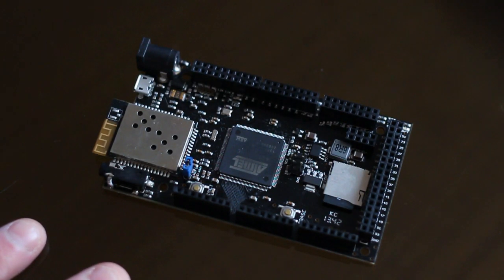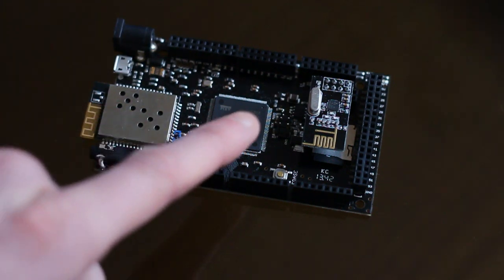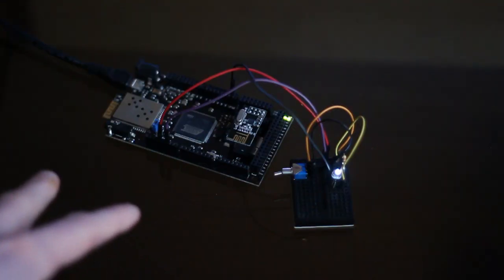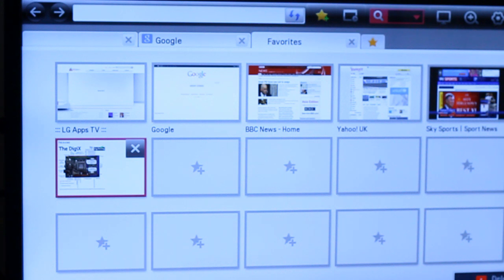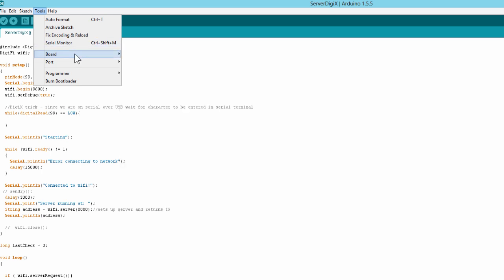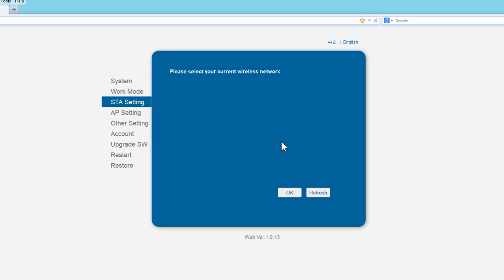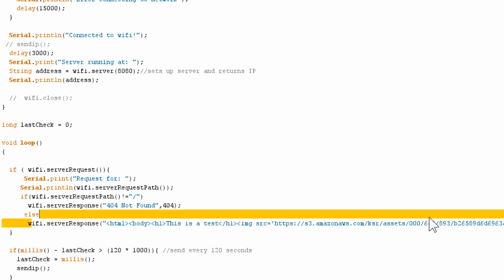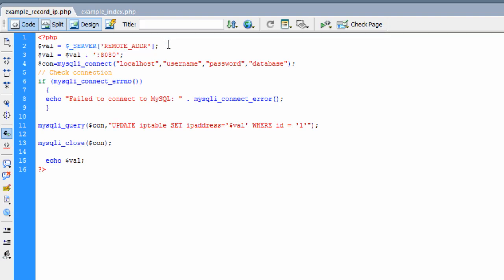DigiX Arduino all up in your grill: Getting Started and sever example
***Watch my previous DigiX video for more details about the specs.***

The DigiX from Digistump arrived over the holidays and despite some lovely customs charges I am thrilled that it is here. It is a fantastic alternative to the Due and Yun and I am a big supporter of custom boards and the maker community.

Even with my enthusiasm there are always drawbacks. The board, like the DUE, is still new and some libraries are not compatible. However, as the DUE and DigiX become more widely used the libraries and example code will populate the web. It also runs at 3.3v logic so you may well need some resistors or the level shifter shield to get your older 5v tech working.

Have fun and let me know what you think of the board.

You can pick it and the level shifter shield up